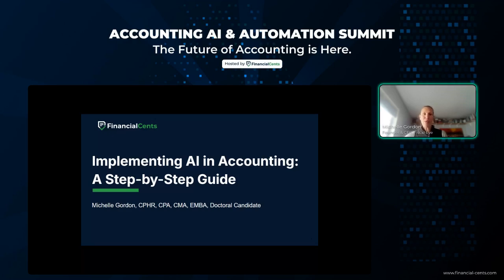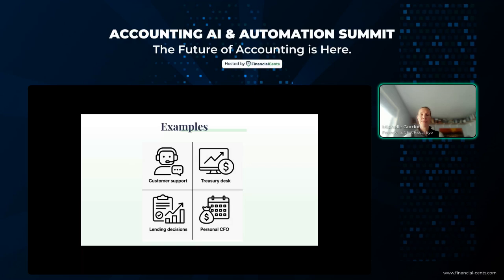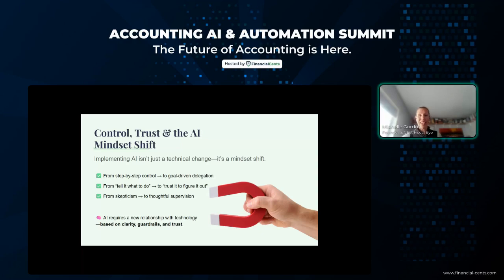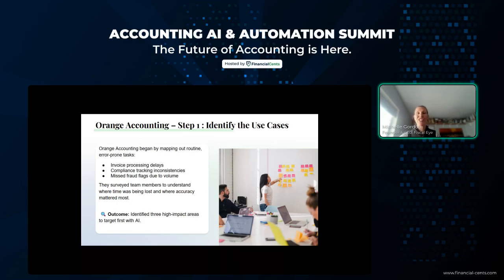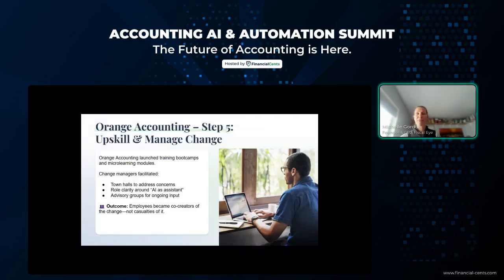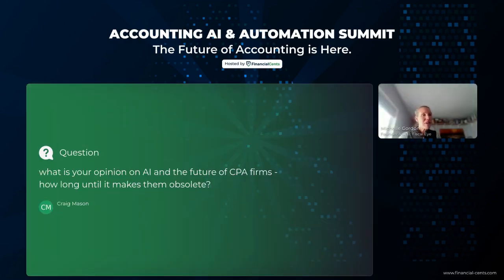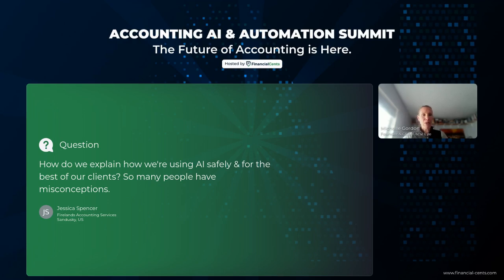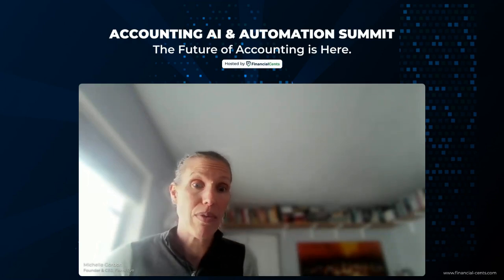Implementing AI in Accounting: A Step-by-Step Guide w/Michelle Gordon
If you're thinking about using AI in your accounting firm but not sure where to start, in this step-by-step guide, Michelle Gordon breaks down exactly how to implement AI tools in your workflow, without the overwhelm.

Want to streamline your accounting workflow and never miss a deadline again?

Financial Cents is the workflow management platform built for accounting firms to stay organized, hit deadlines, and scale with ease.

{Description}

What we’ll cover today:

0:00 Intro